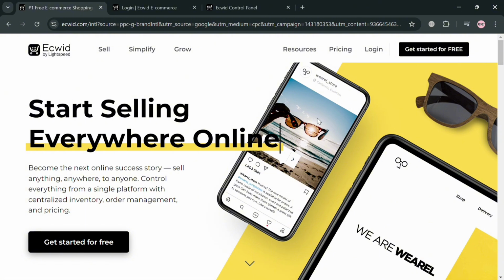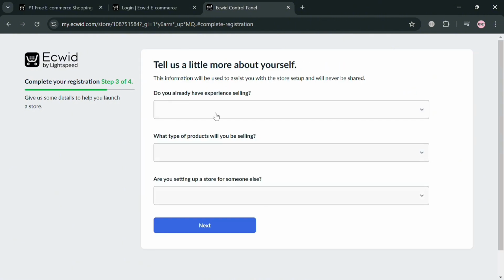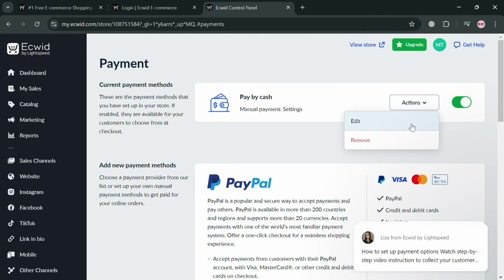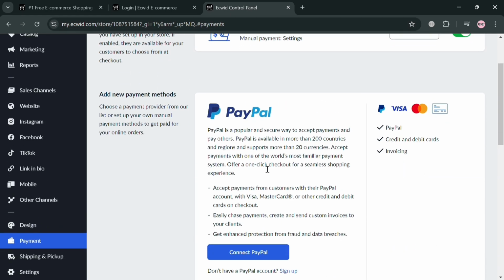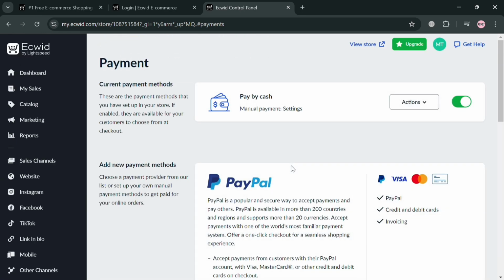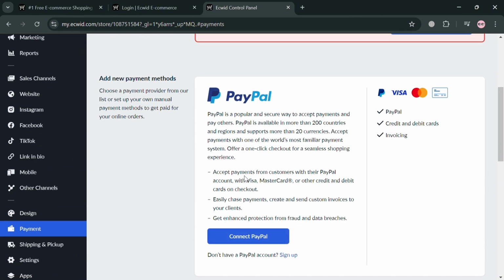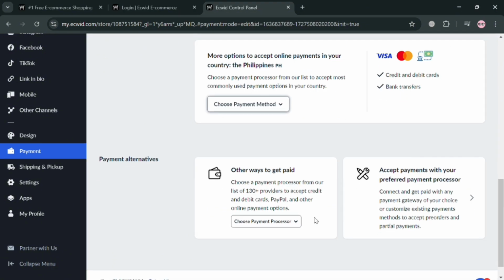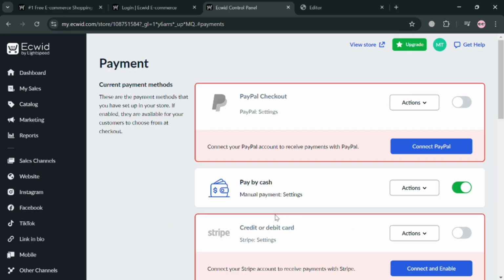How to Add Credit Card Payment in Ecwid Store (2026)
In this tutorial we have shown Set Up Payments On Ecwid / Add Payment Method to Ecwid /